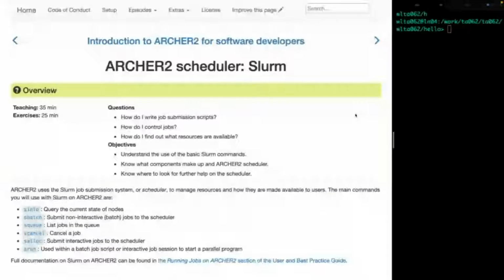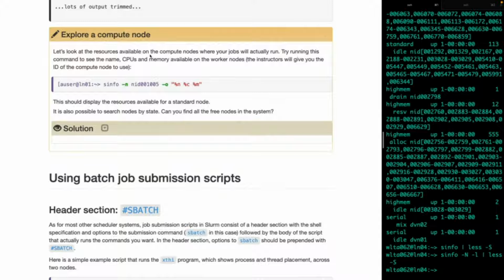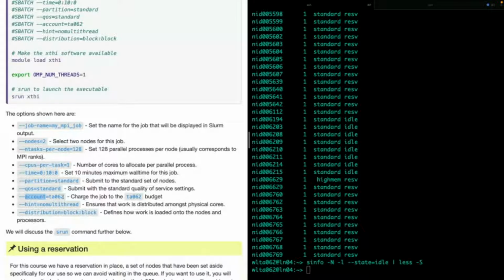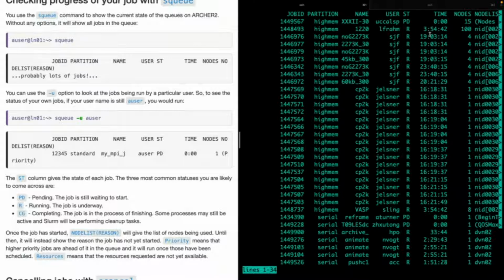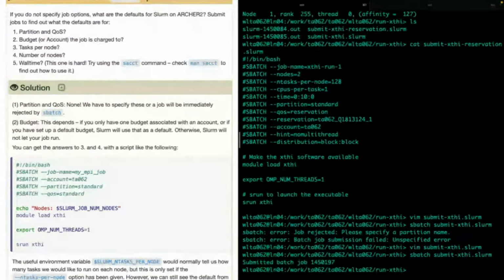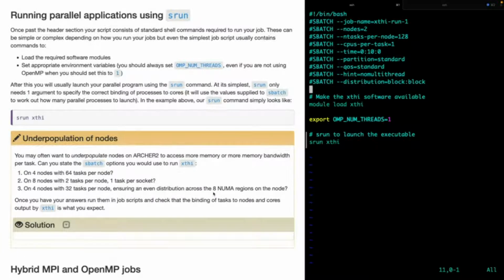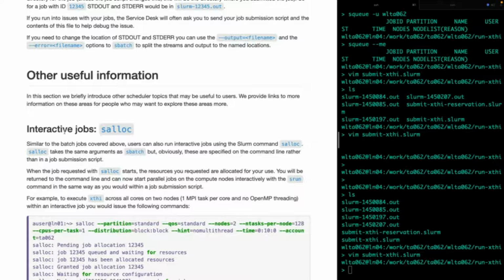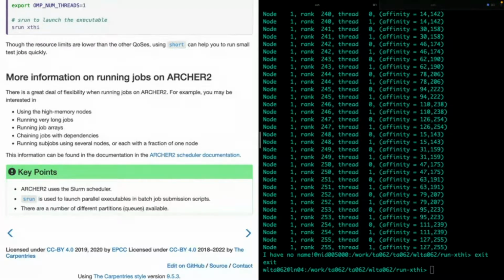ARCHER2 for Software Developers: Day 1 Session 4